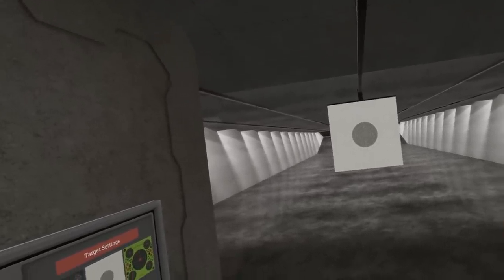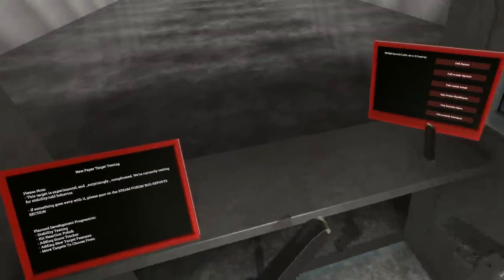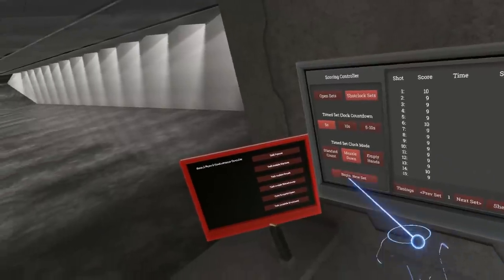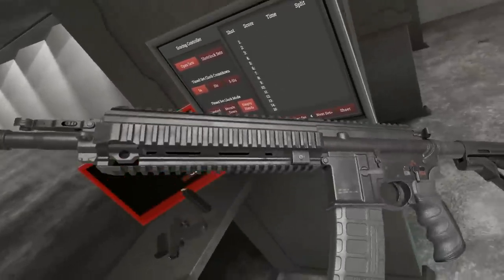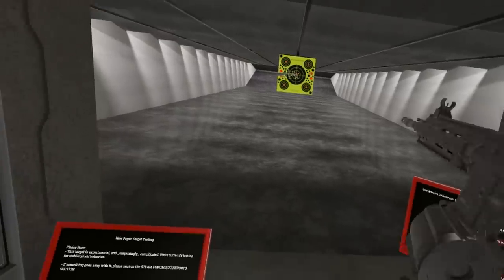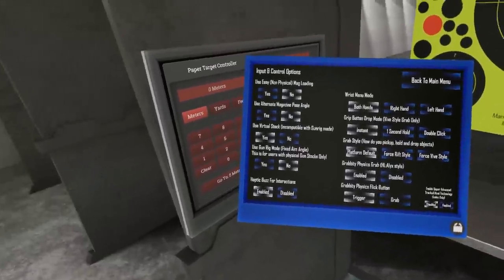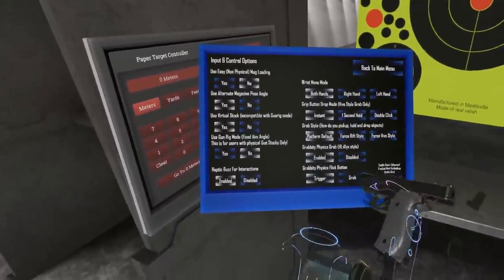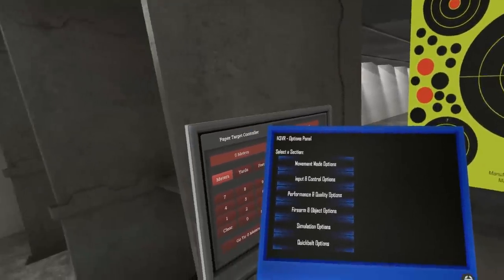H3VR Early Access Update 90 Alpha 2 - BOUT TIME! IT'S THE 416! Alongside New Paper Target Features.